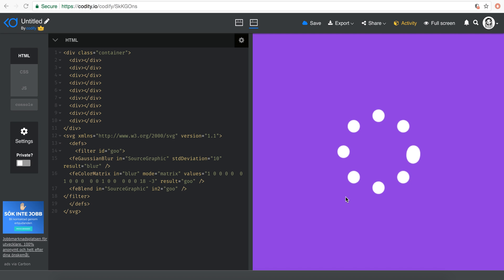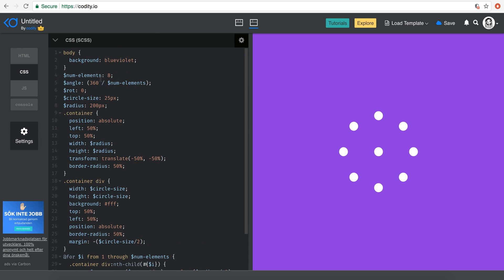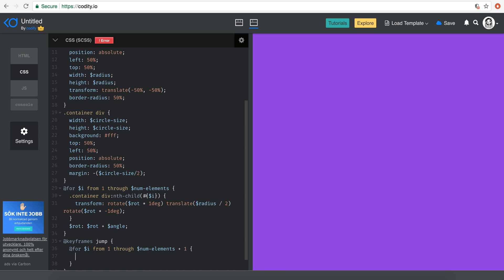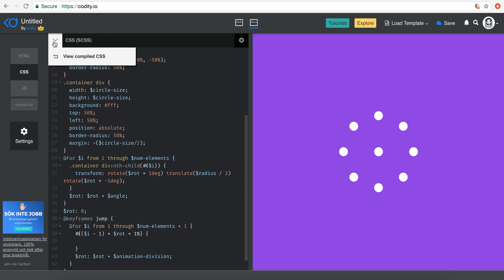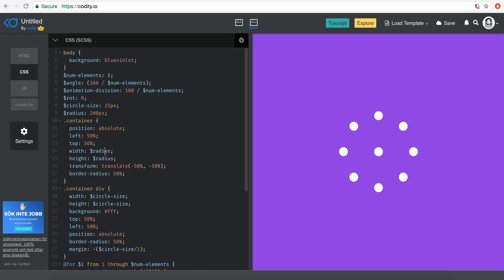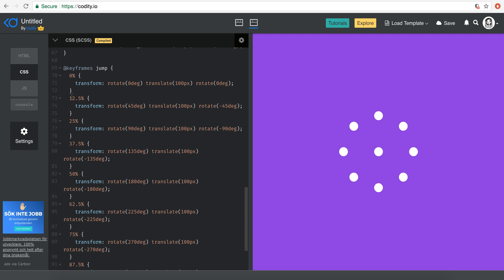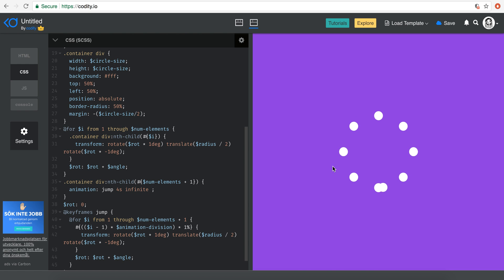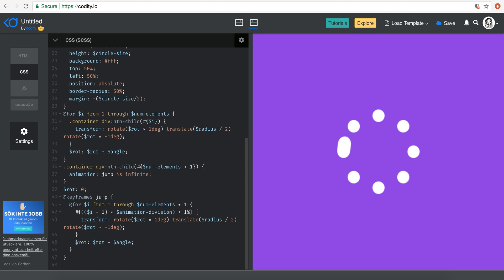Cool gooey loading animation